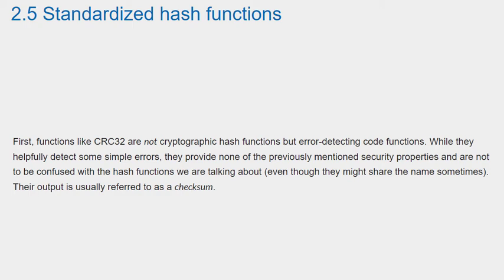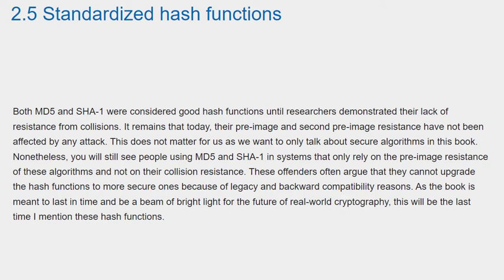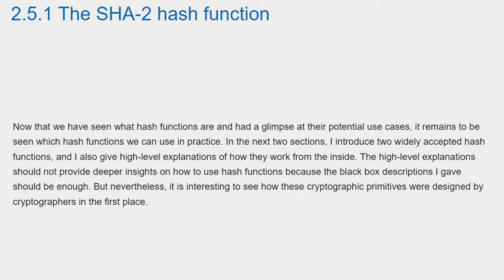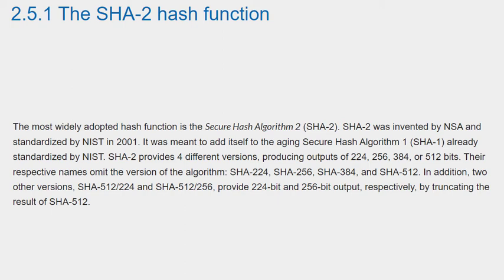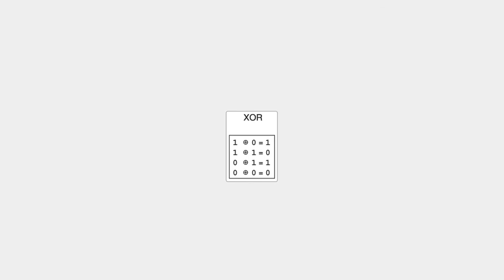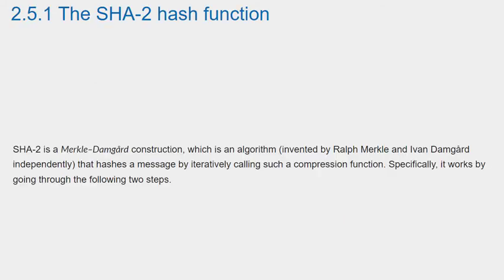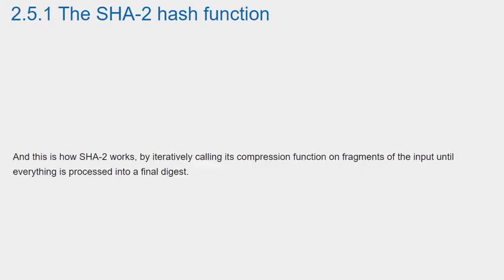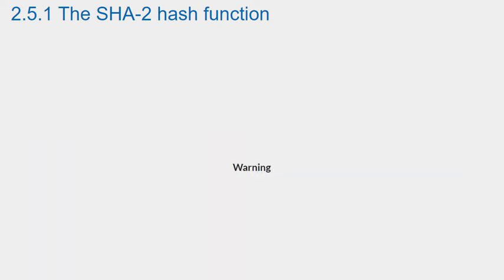10 Chapter 2 Standardized hash functions